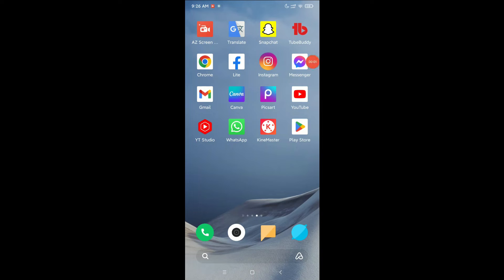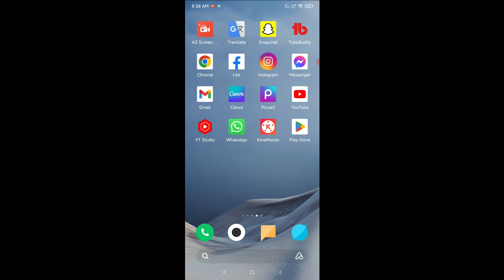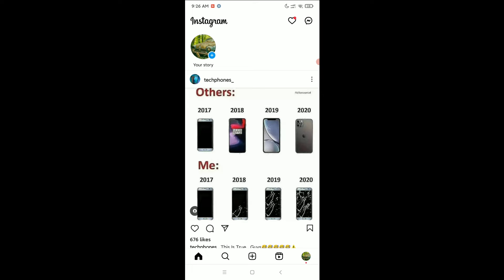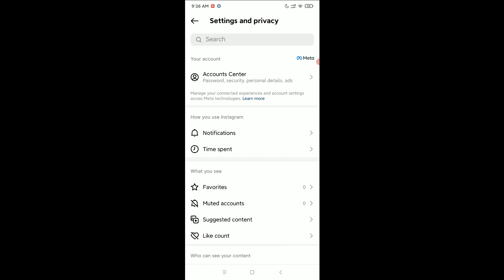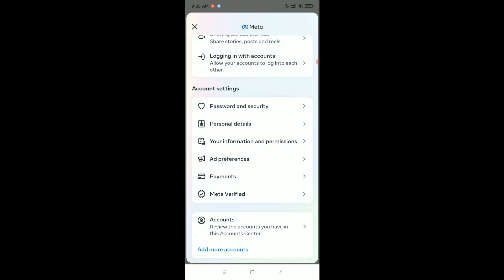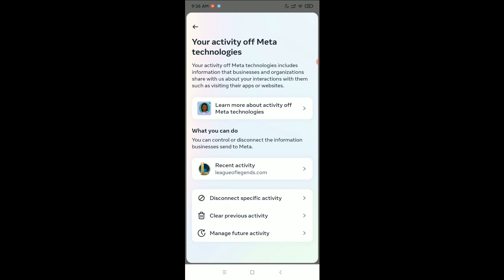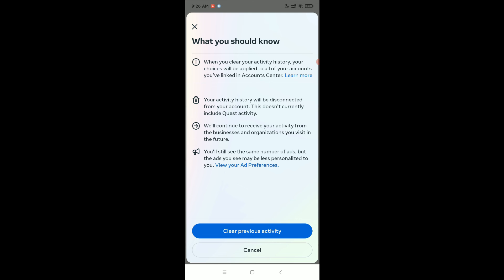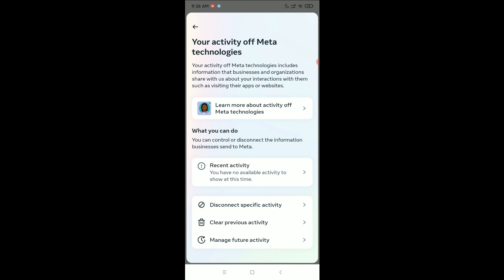How To Clear All Previous Activity on Instagram